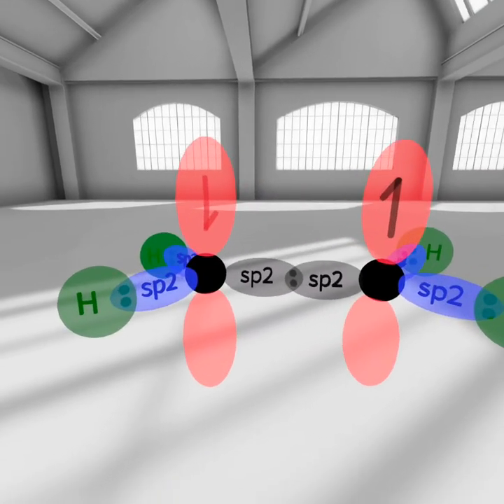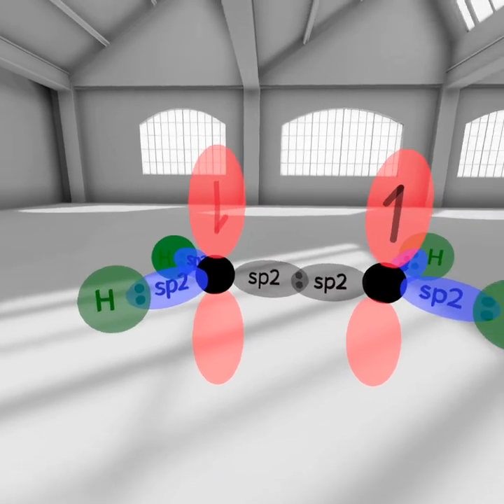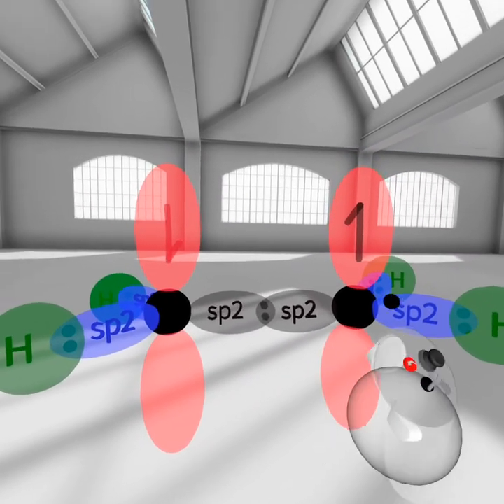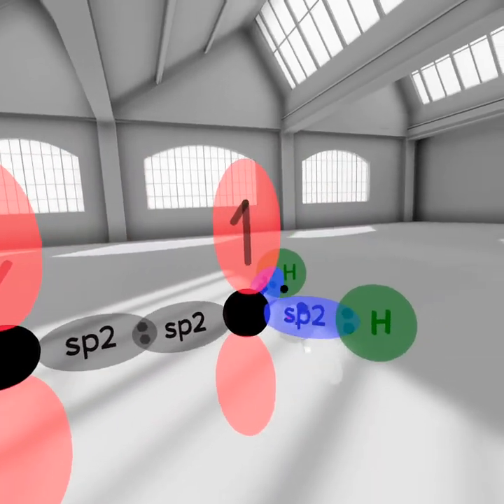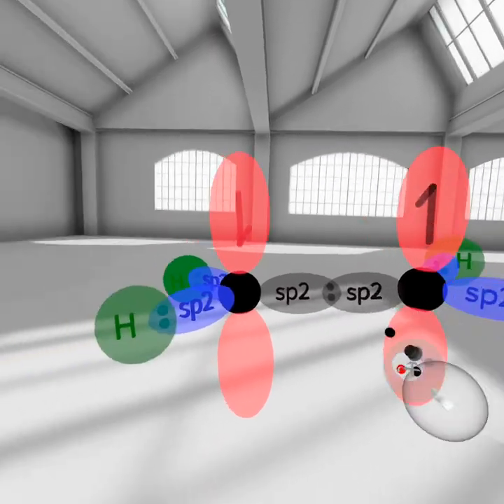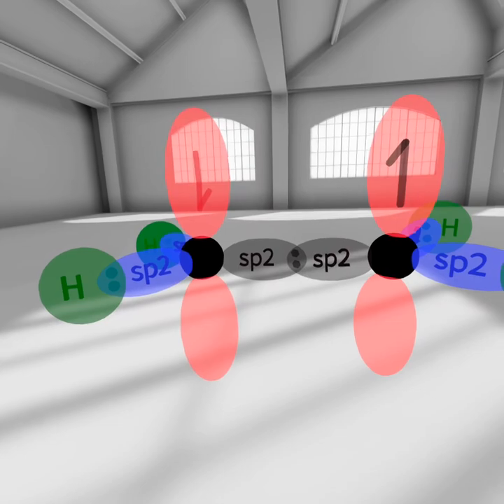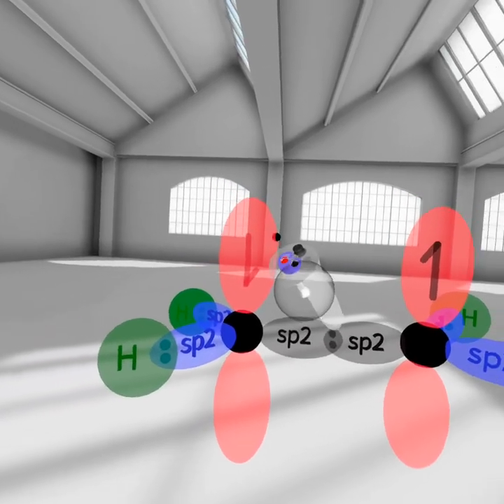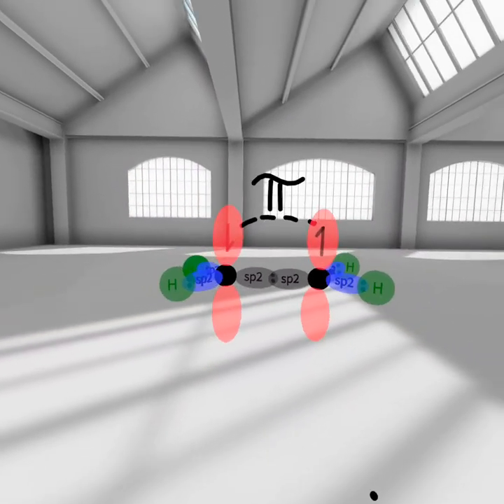Orbital Model of Ethene in 3-Dimensions from page 58 of Will’s Ochem 1 Notes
Orbital model of ethene from page 58 of Will’s Ochem 1 Notes